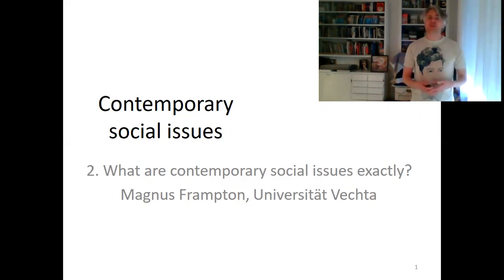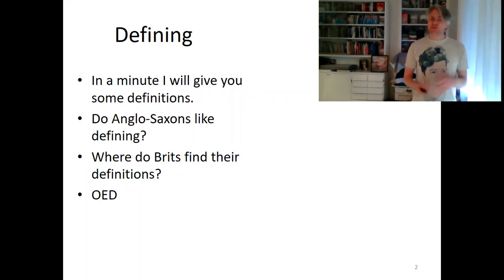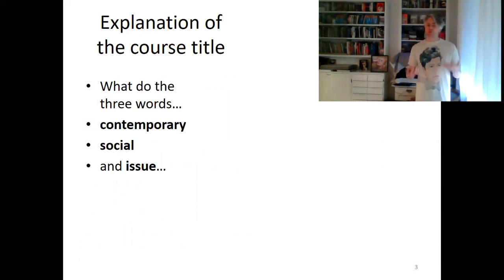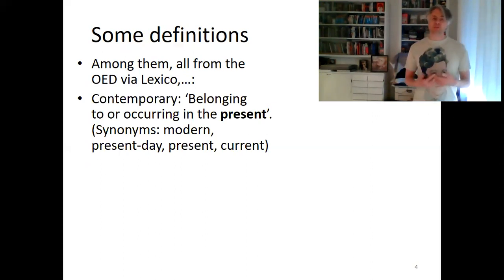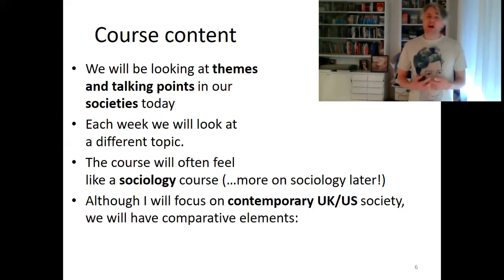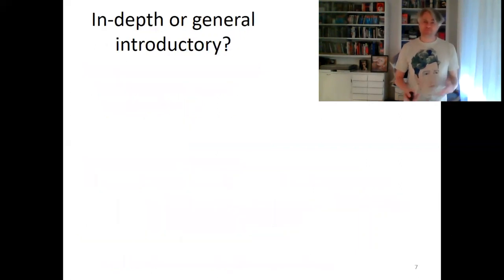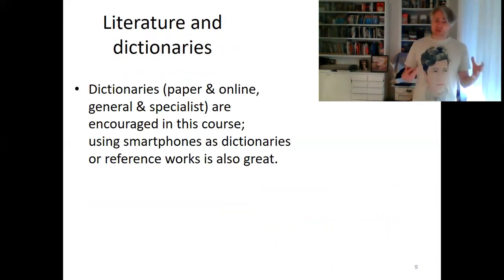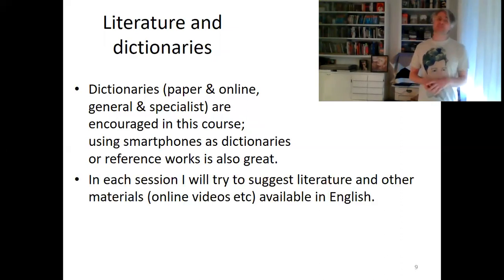Contemporary social issues week 2, video 1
Contemporary social issues

Magnus Frampton teaches social work and English for specific purposes (social work) courses. He is author of the English-language introductory remote learning book/ebook, ‘European and International Social Work’, Beltz/Juventa 2018.

T-shirt: Any Twin Peaks fans out there?